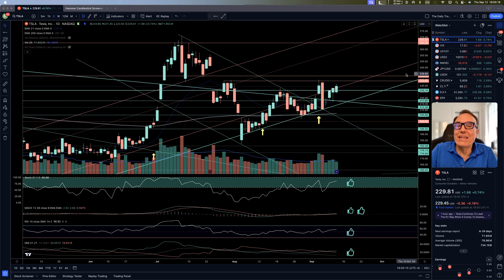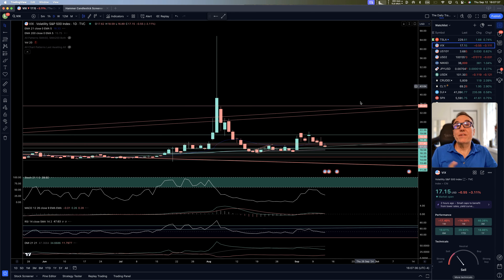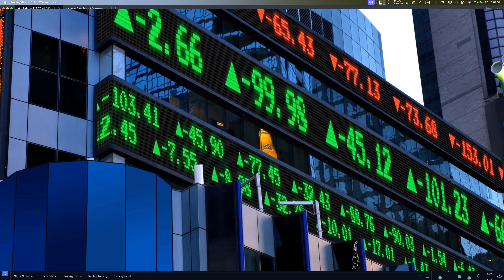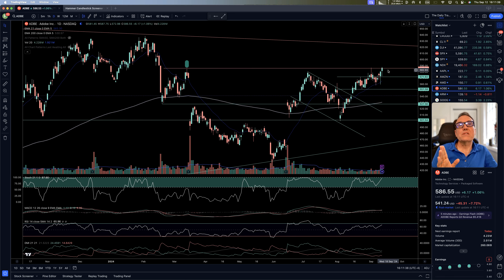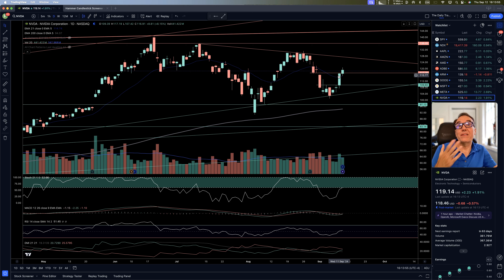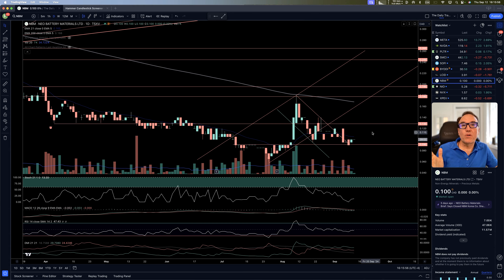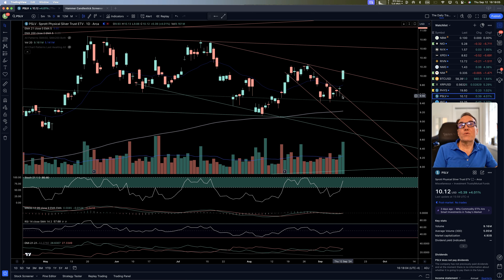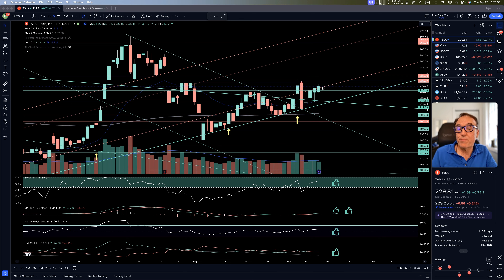Tesla Stock : What kind of confirmation?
🎯 Stock Market Analysis & Trading Strategies | Tesla (TSLA) Stock 🎯

Enter your email here to be notified about new masterclasses, programs, and everything from Daily Trader

🌟 Explore Stock Market Trends & Key Indicators 🌟

In this episode, we dive deep into the stock market, identifying potential buying opportunities and analyzing recent movements. We cover key resistance levels, technical indicators like stochastic, RSI, DMI, and VIX, and discuss stocks like Apple, Amazon, Tesla, AMD, Google, Meta, NVIDIA, and more.

⏳ Timestamps:
00:00 Introduction to Stock Market Opportunities
00:37 Analyzing Key Resistance Levels
01:24 Market Indicators and Trends
01:52 Overview of Major Indices
03:08 In-Depth Look at Individual Stocks
06:54 Evaluating EV Stocks
08:43 Cryptocurrency and Precious Metals
09:53 Economic Indicators and Market Sentiment
10:58 Conclusion and Final Thoughts

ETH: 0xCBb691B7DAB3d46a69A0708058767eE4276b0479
BTC: bc1q5v5sm978f02uag9nyjeyq8s26r452jqsgw5dhe
Doge: DGVhwNZGeRme2dTkvDwDVh7gTjAJRwrdKK